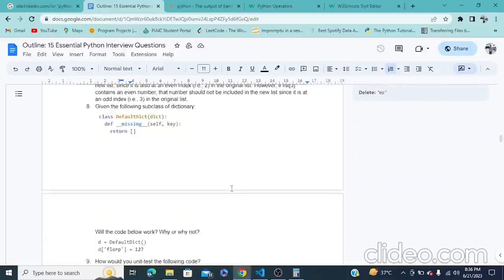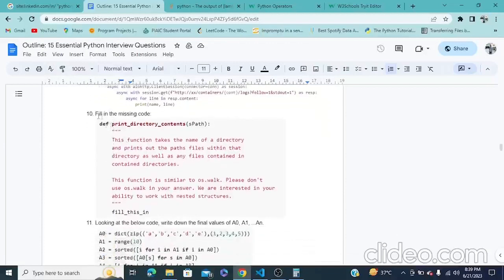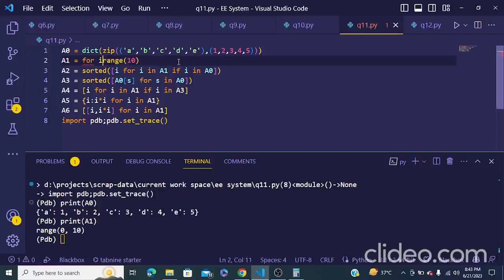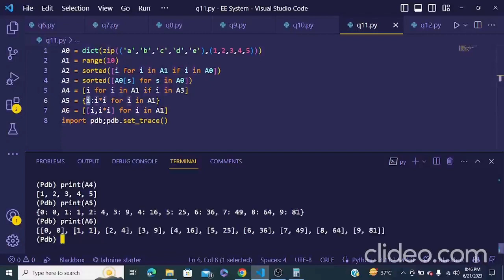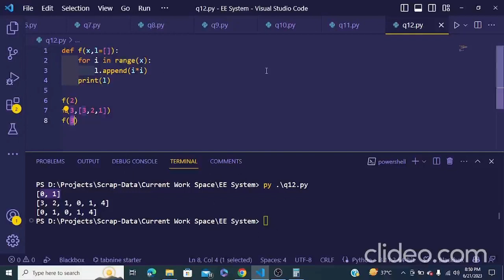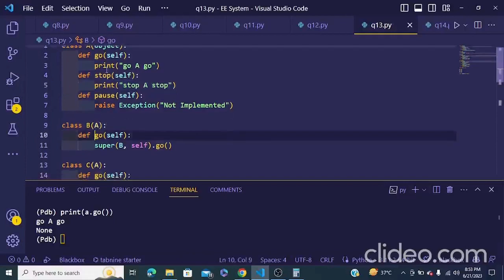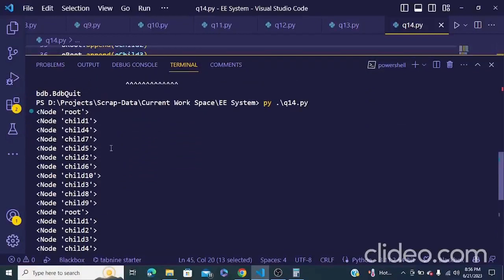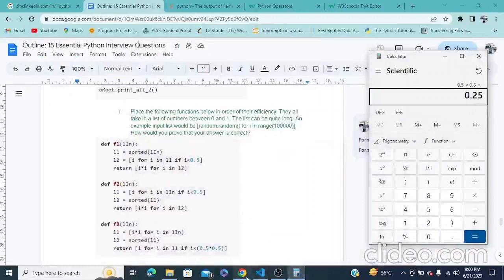15 Python Programming Interview Questions Part 2